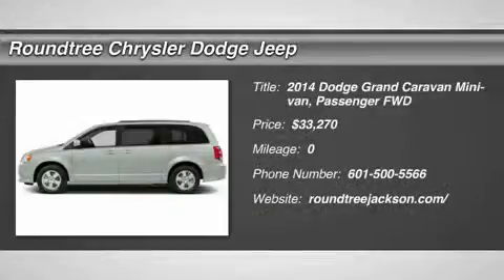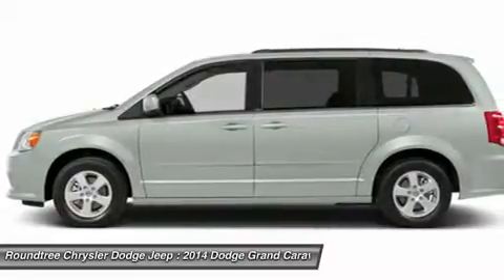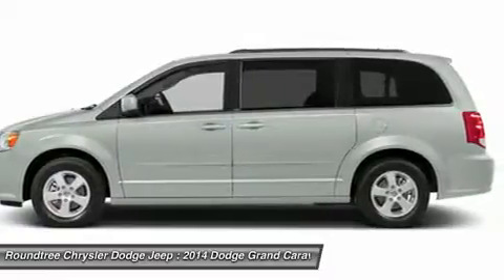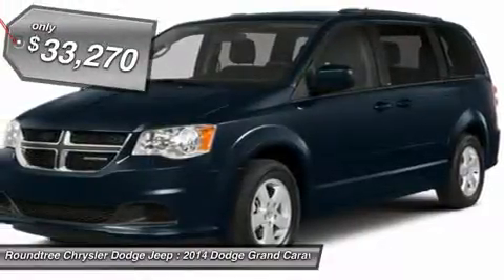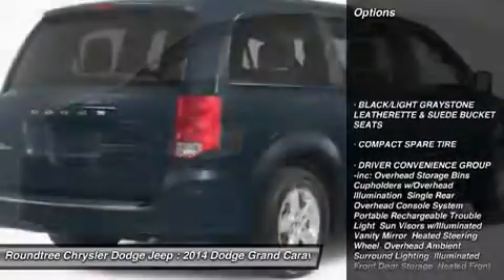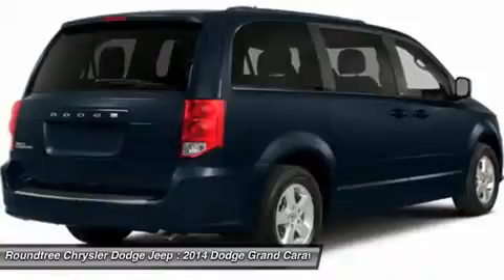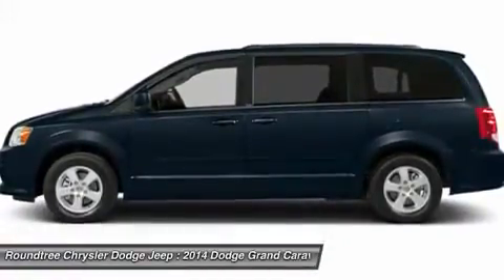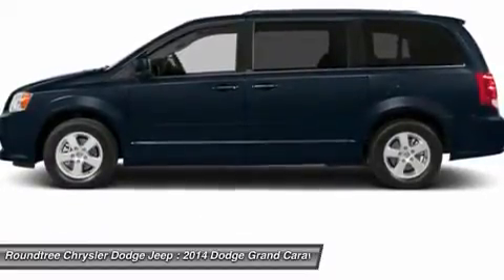2014 DODGE GRAND CARAVAN Jackson, MS ER384023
2014 DODGE GRAND CARAVAN Jackson, MS
Stock# ER384023

5395 I 55 N.

Looking for the right car? Today could be your lucky day. With 0 miles, this Bright White Clearcoat, 2014 Dodge Grand Caravan equipped with Automatic transmission could be yours. Request more information and set up a test drive right away.